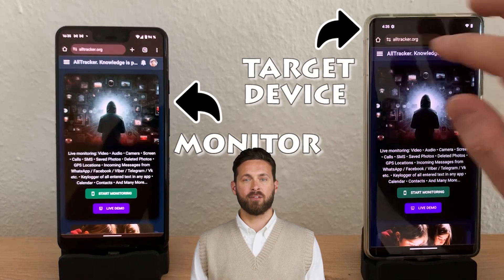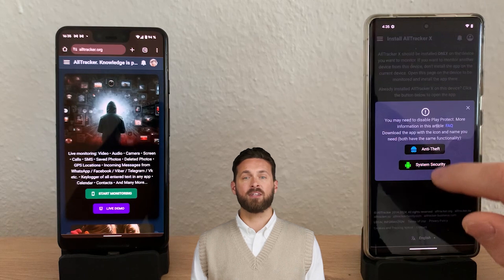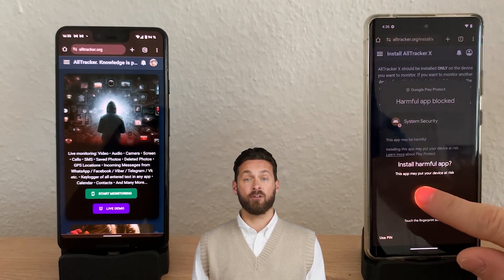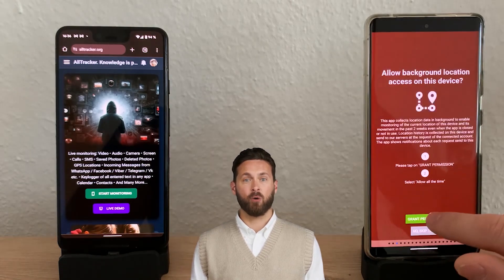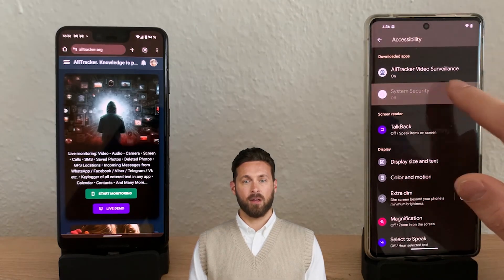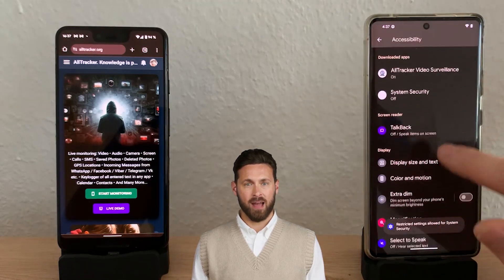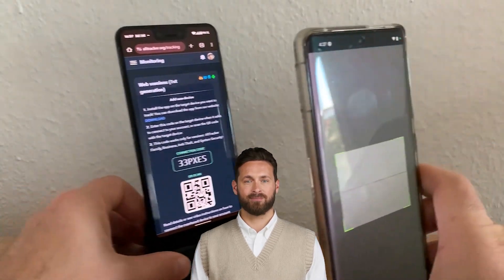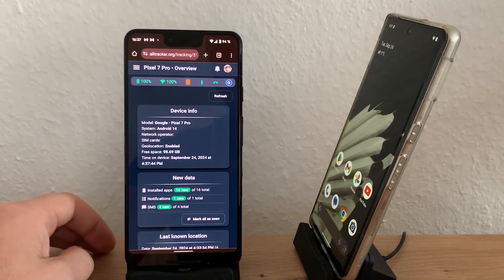How to Set Up AllTracker X: Monitor Your Device Remotely | Step-by-Step Guide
In this video, we'll walk you through the step-by-step process of setting up AllTracker X to monitor your target device remotely. Learn how to install, configure permissions, and connect your devices for remote monitoring. Perfect for protecting your device in case of theft or just keeping an eye on things. Follow along and secure your phone today!

🔹 Install AllTracker X or System Security
🔹 Enable permissions and Accessibility Services
🔹 Connect devices using a secure connection code